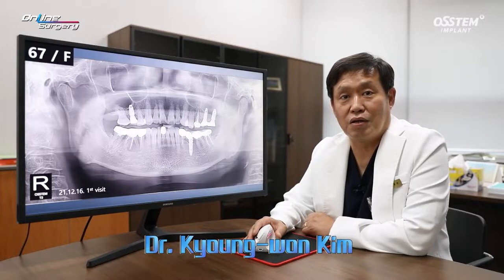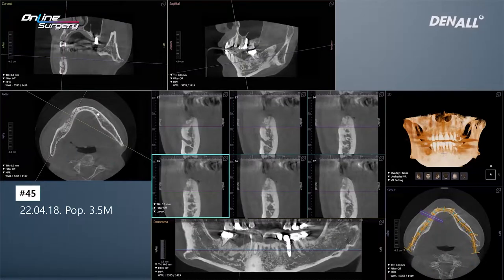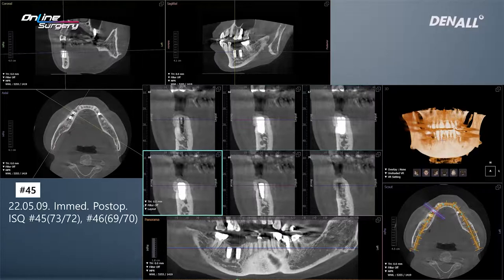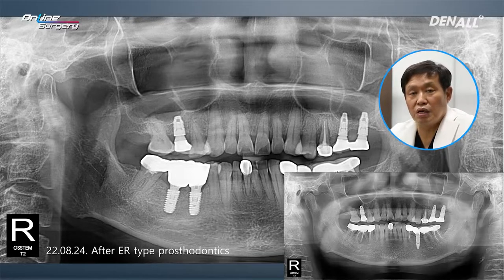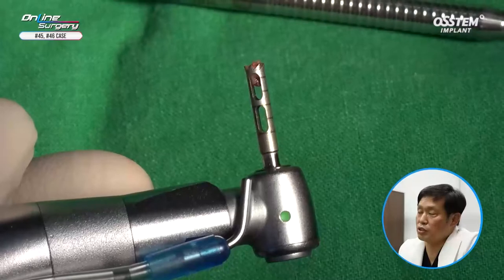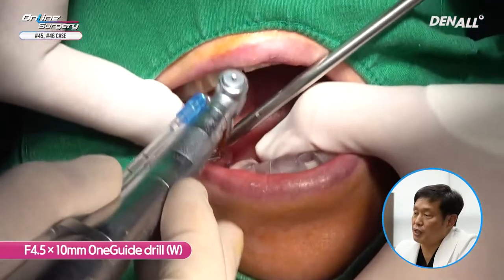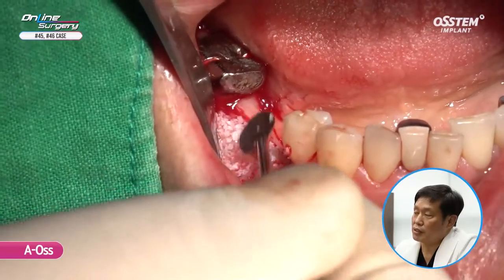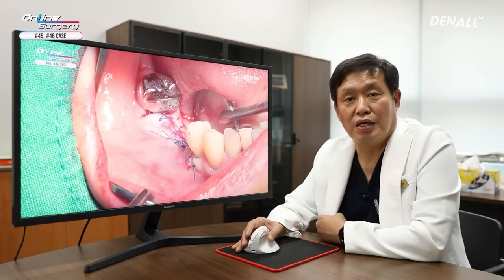[Online Surgery] OneGuide surgery on #45, #46 after socket preservation using A-Oss collagen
[TimeLine]
00:00 Intro
00:21 CASE REVIEW
   - CASE : 67/F
07:22 SURGERY
17:17 Outro